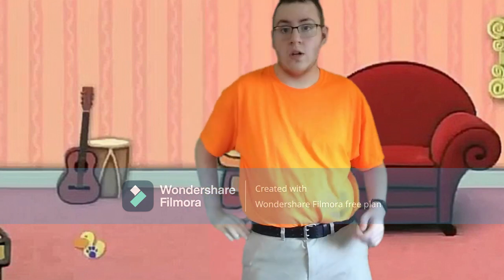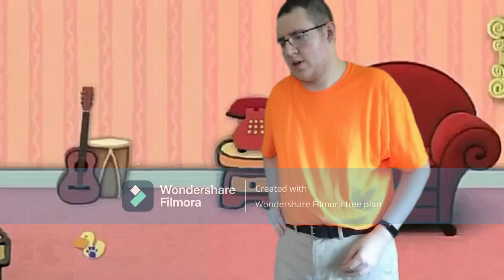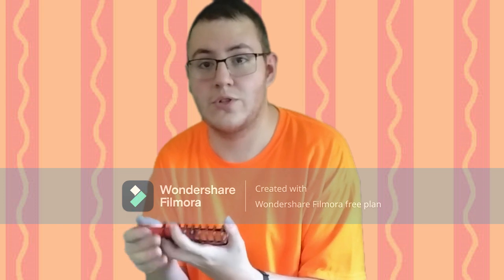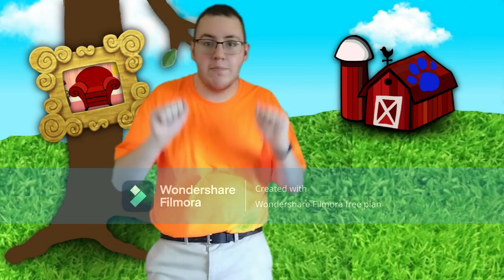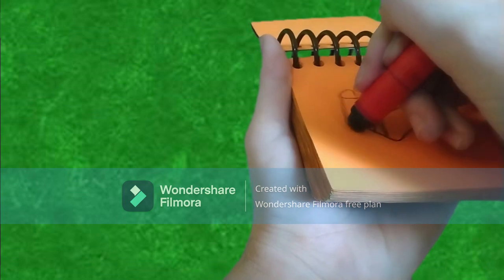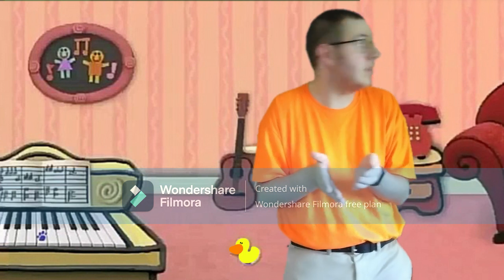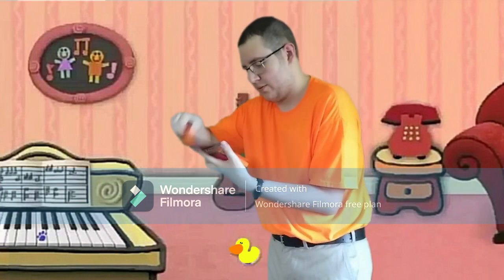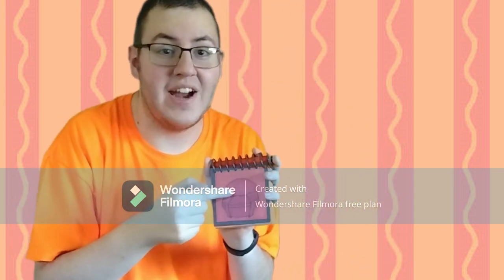How to draw 3 Clues from Blue's Favorite Song (My version)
Credit to Slimbran, Jordan Gwartney, Noah Bisson, Rocco Lagana, and other Cluetubers for backgrounds and Assets.